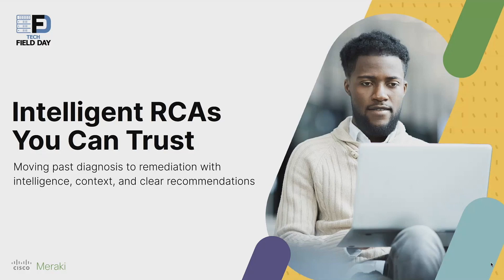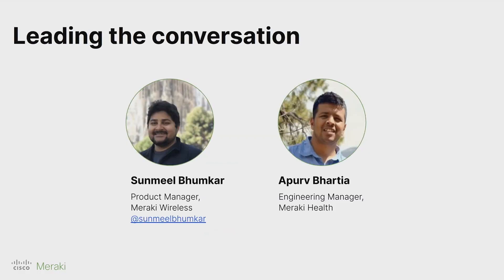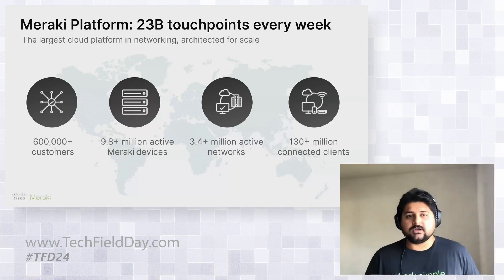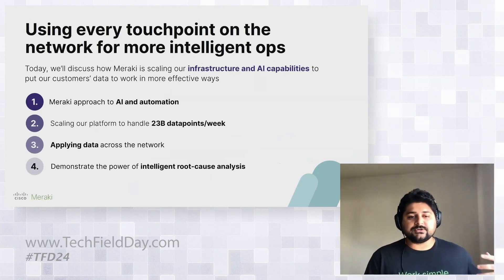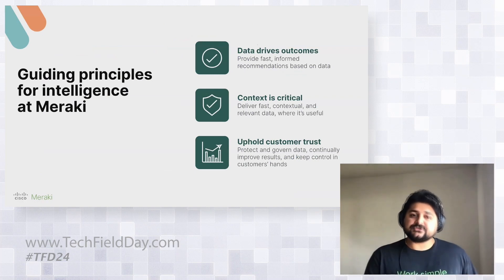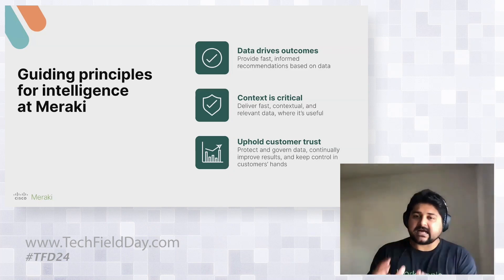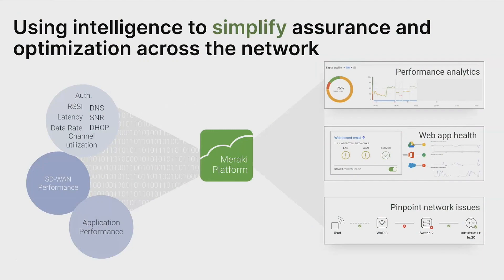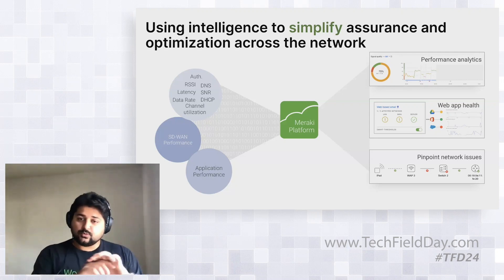Automated Root Cause Analysis You Can Trust - Cisco Meraki at Tech Field Day 24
Catch this Cisco Meraki session at Tech Field Day 24 to see how the Meraki platform applies AI and ML to cut through complexity. The platform makes it easier to proactively troubleshoot wireless networks, automate Wi-Fi operations, and ensure the highest-quality network experiences.

Learn from Meraki experts and see a demo of how the platform turns 23 billion weekly interactions into more useful, contextual, and trusted recommendations for IT.